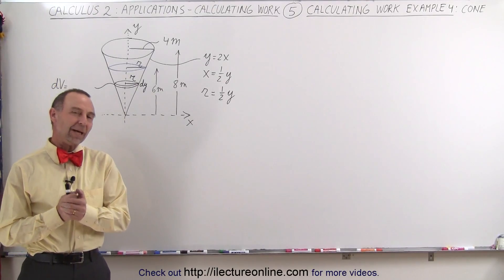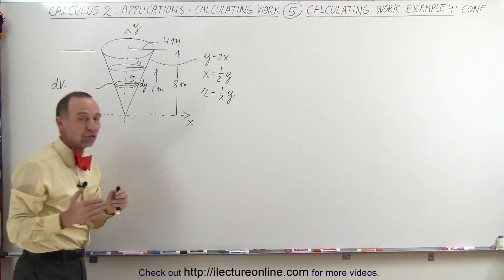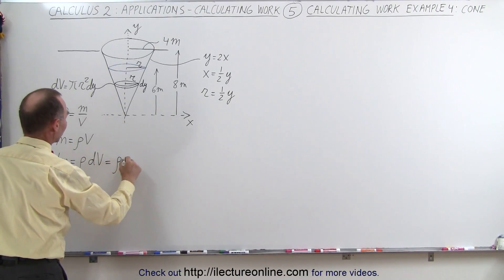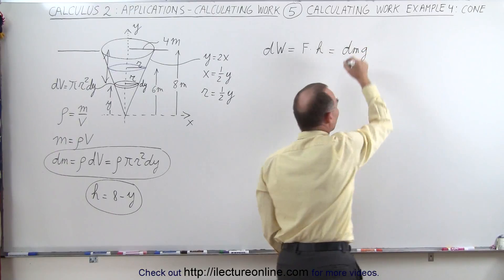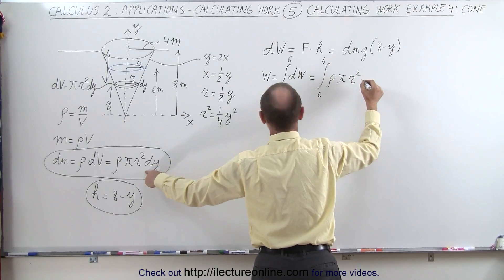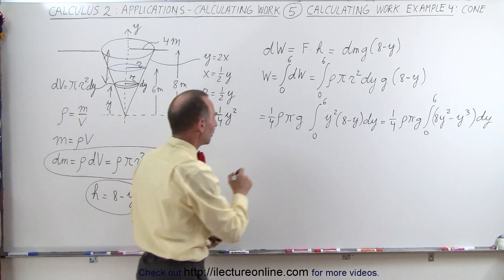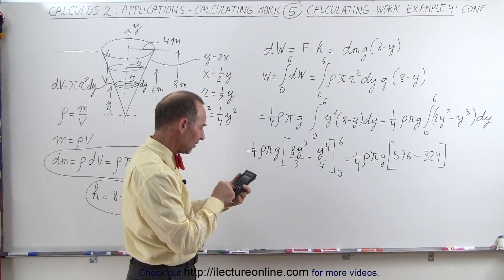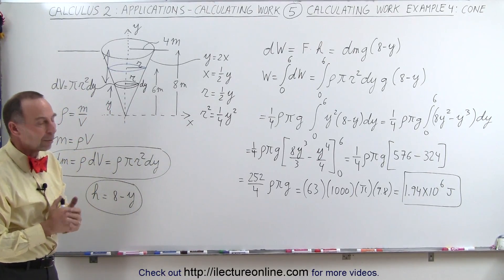Calculus 2: Applications - Calculating Work (5 of 16) Calculating Work Example 4: Cone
In this video I will calculate W=? of filling a cone (6m) up with water.